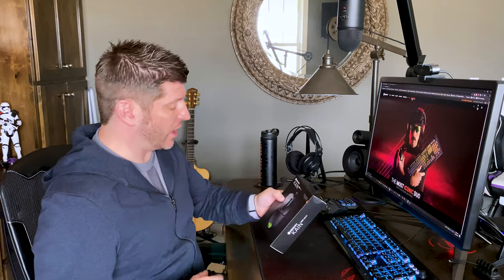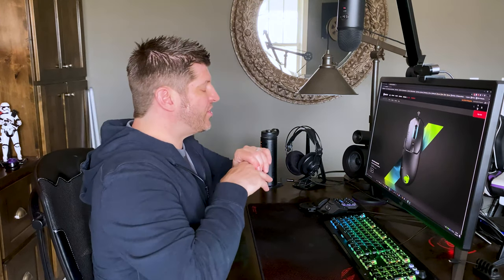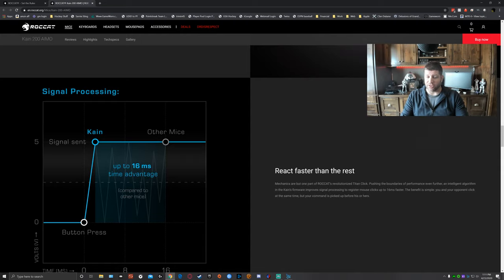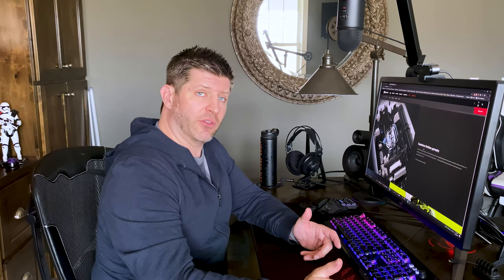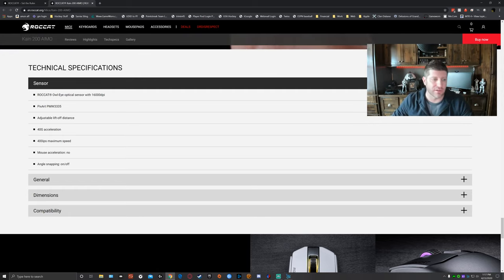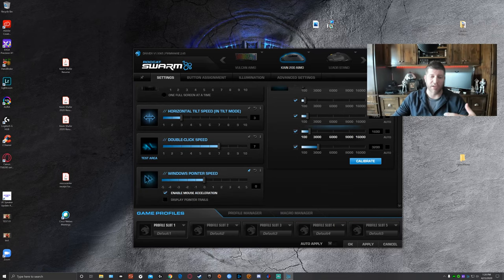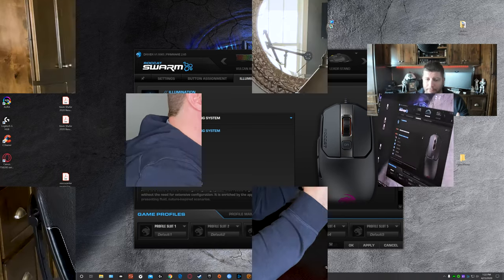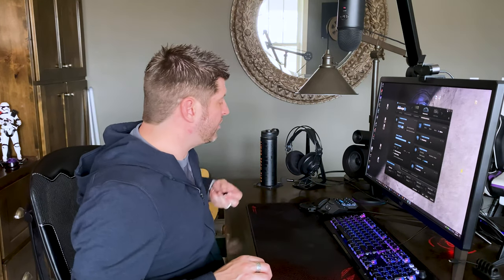Roccat KAIN 200 AIMO Gaming Mouse Review and GIVEAWAY!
Taking a gander at the KAIN 200 AIMO from Roccat and then giving it away.  I am finally near 1000 subscribers so this is my "thank you."

Roccat KAIN 200/202 AIMO

Roccat Vulcan 121 AIMO RGB Mechanical Gaming Keyboard